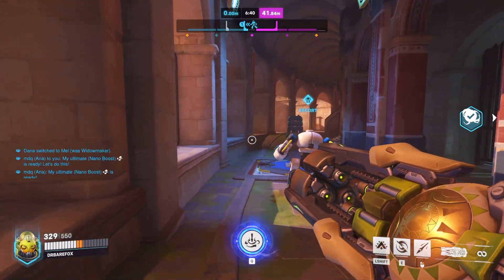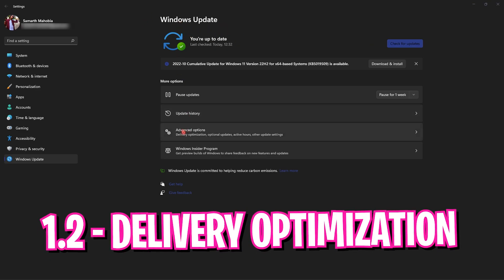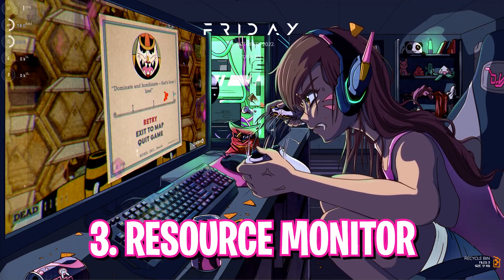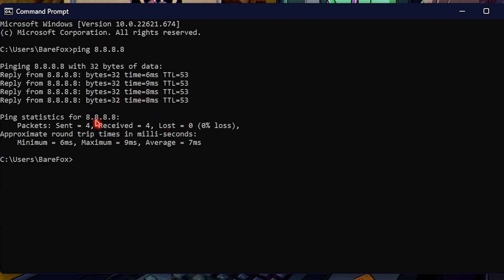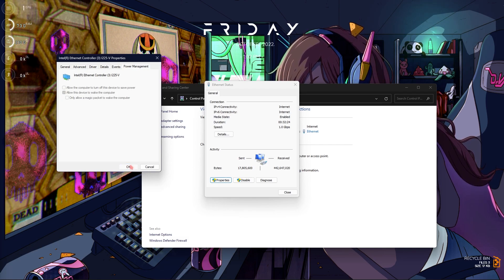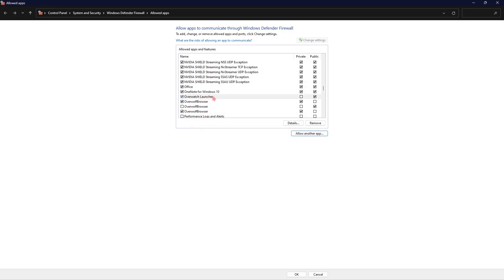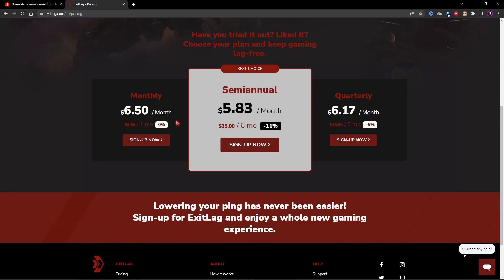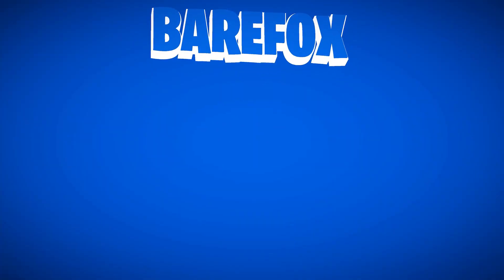How To Get LOW PING In Overwatch 2 - Fix Packet Loss & Latency!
▬▬▬▬▬▬▬▬▬ஜ۩۞۩ஜ▬▬▬▬▬▬▬▬▬
▬▬▬▬▬▬▬▬▬ஜ۩۞۩ஜ▬▬▬▬▬▬▬▬▬

🔽 Links 🔽

▶ Any Queries, Ask here!

🔽 Timestamps 🔽
0:00 - Amazing Intro
0:37 - Use Ethernet Cable
1:04 - Windows Update
1:26 - Delivery Optimization
1:43 - Look for Server Issues
2:40 - Resource Monitor
3:45 - Ping Test
4:25 - DNS Settings
4:58 - Ethernet Power Tweaks
5:26 - Power Options
6:10 - Firewall Settings
7:16 - All in One Solution!
8:08 - Launcher Settings
8:28 - Comparision for IN/SEA/US
9:03 - My Preferences
9:11 - Amazing Outro